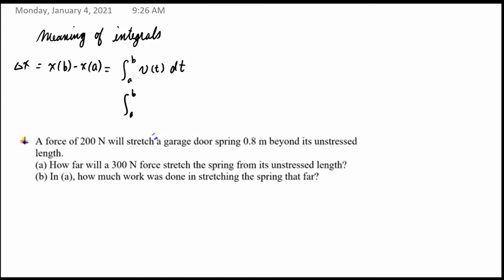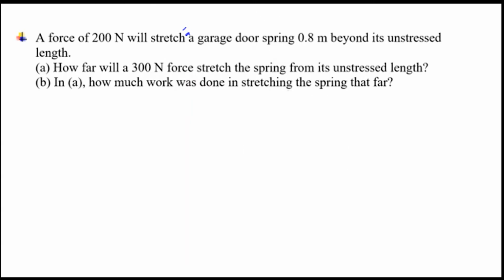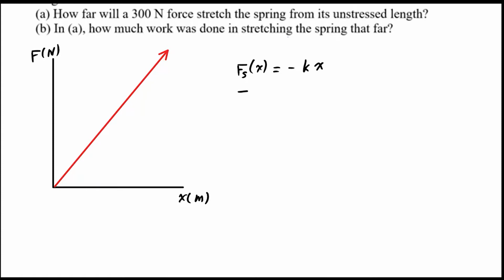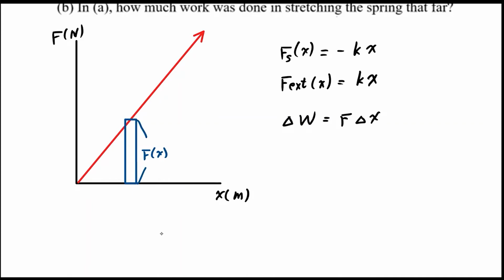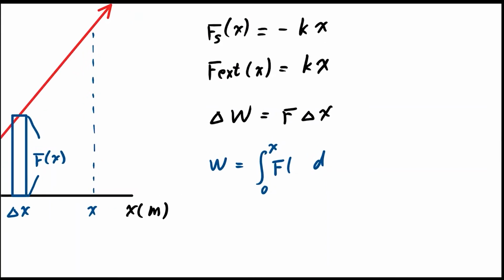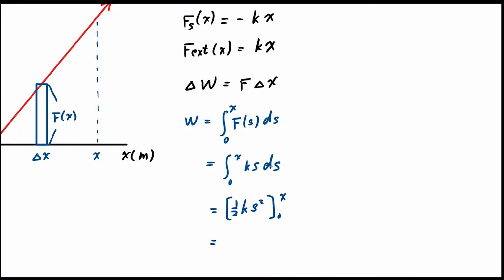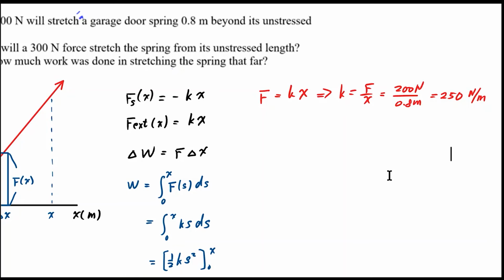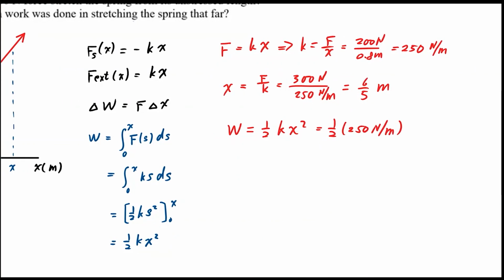Calculus 7 1 Meaning of Integrals